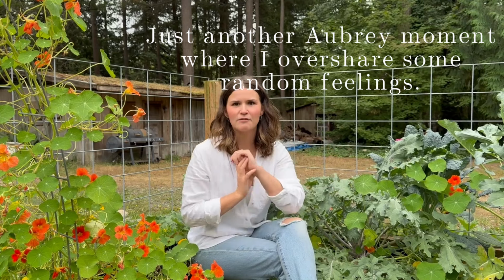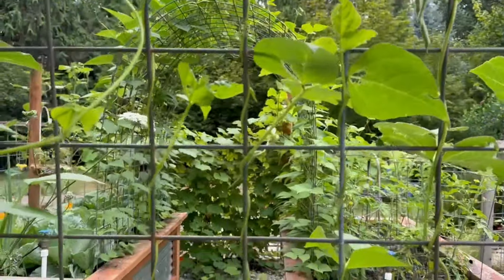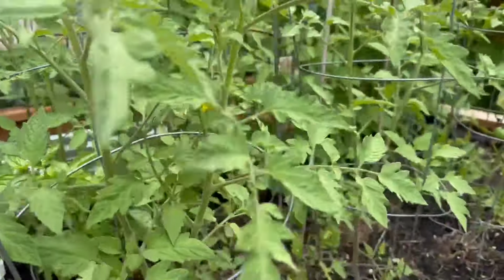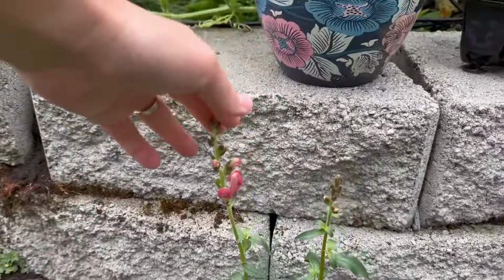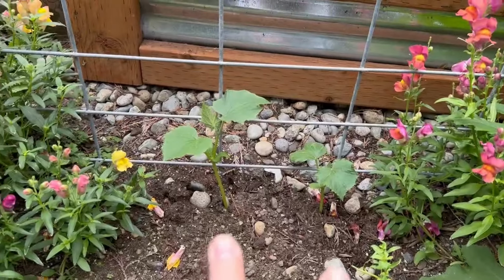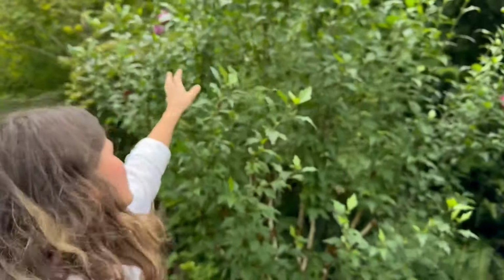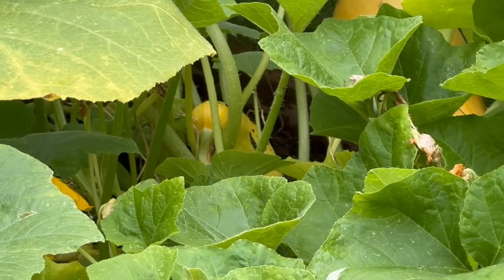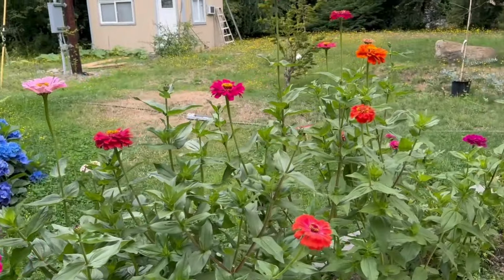AUGUST IN THE GARDEN 🌻 Kitchen Garden Tour #16 | PNW Gardening 2024 | Raised Beds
It's been a couple weeks, but we're back. It's been HOT and so much has happened here in the yard.